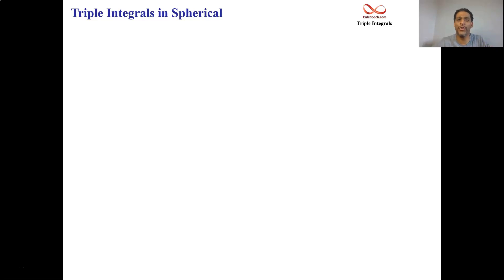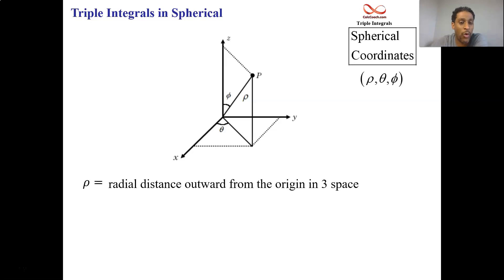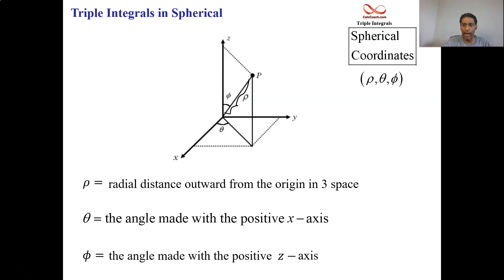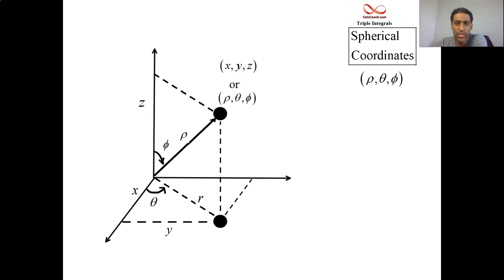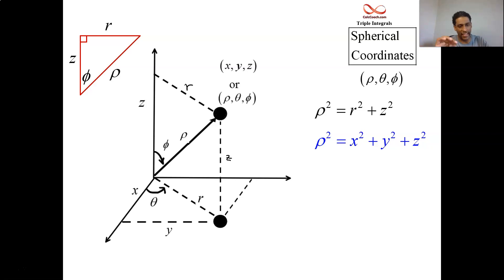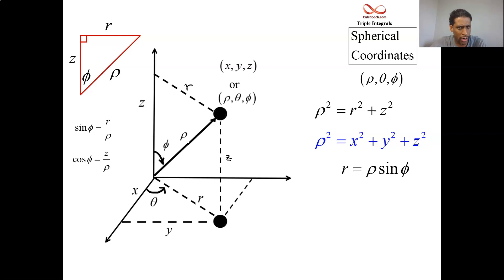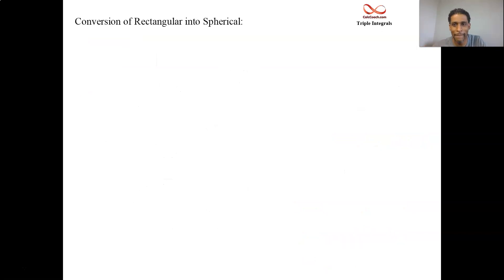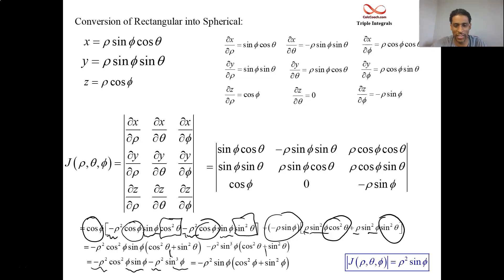Triple Integrals in Spherical - Introduction